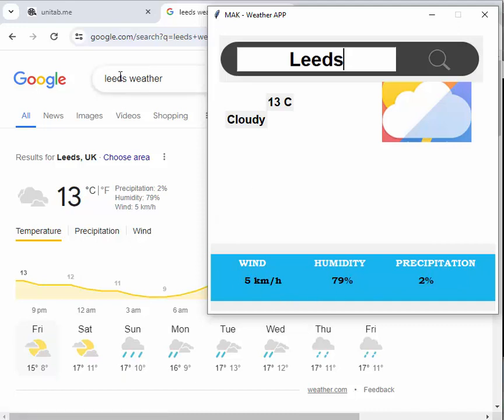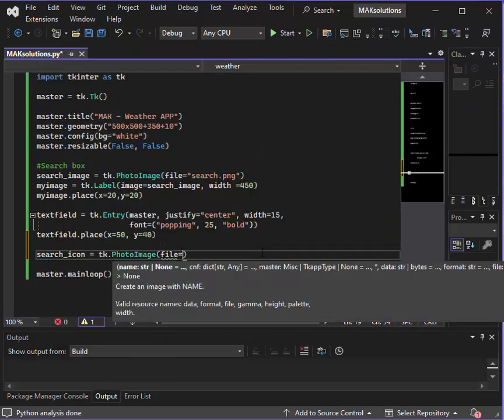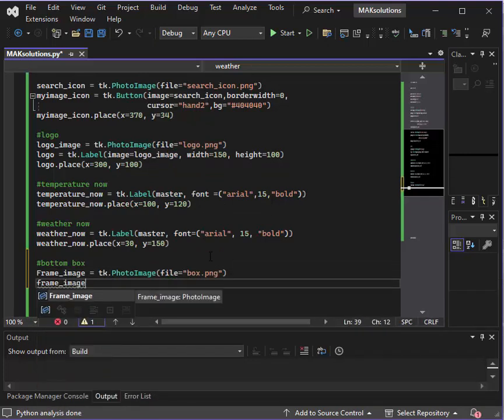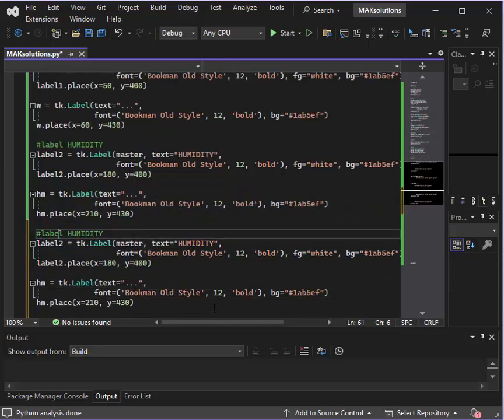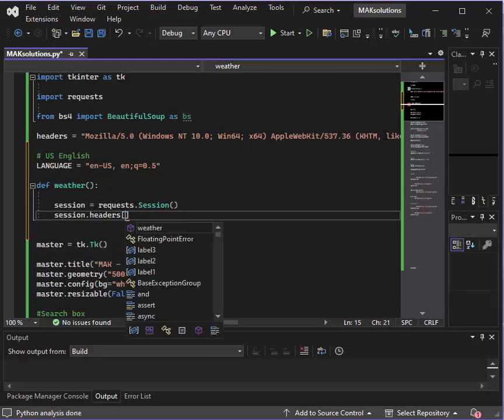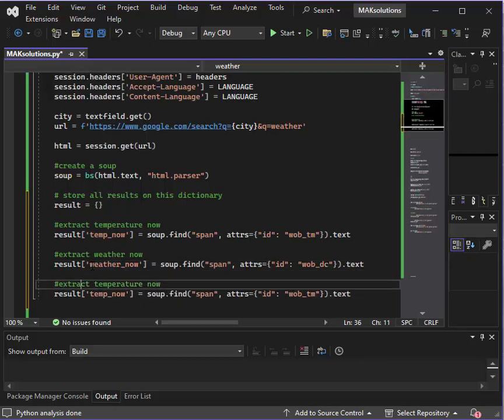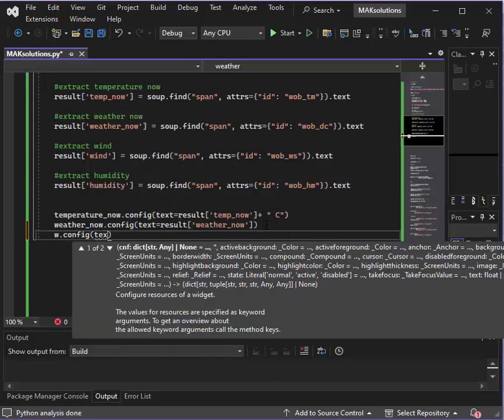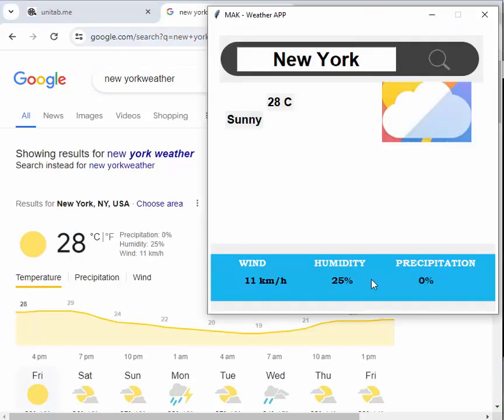Build a Weather app in Python using Tkinter | No Weather API | Python Project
for this video, Thanks to different website for relevant help, Parvat Computer Technology youtube channel for images and tutorial